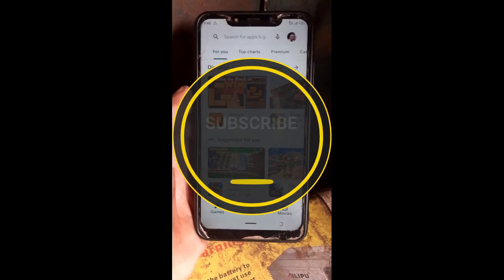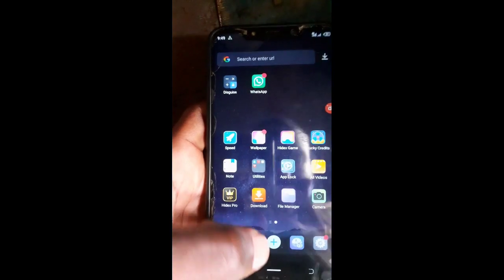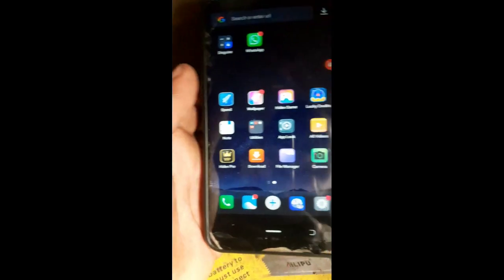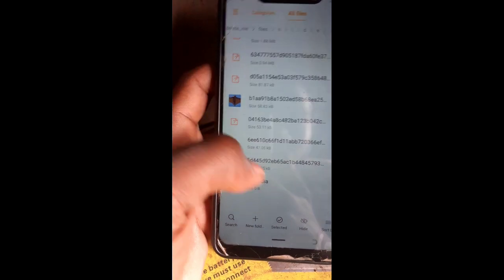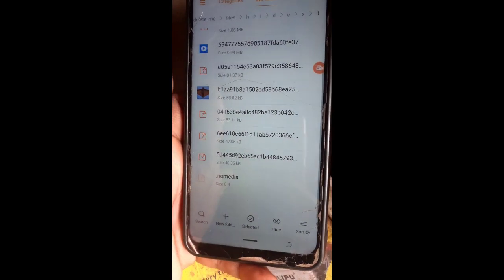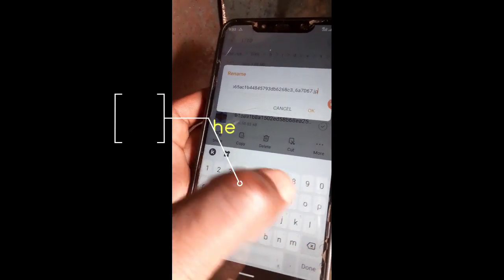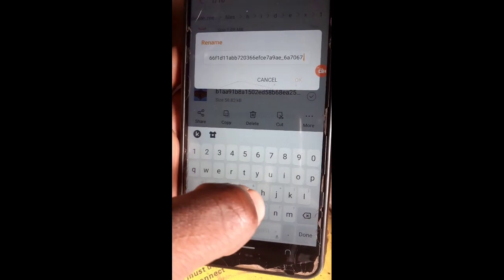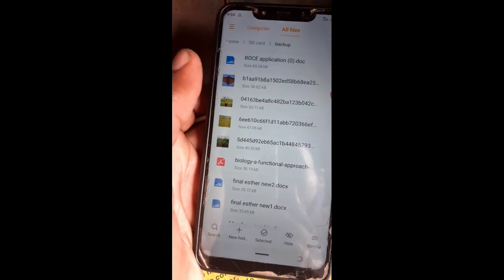calculator Lock/vault/hide hack 100% tested and working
hack any vault on android for calculator apks